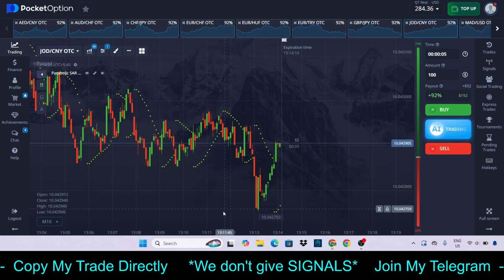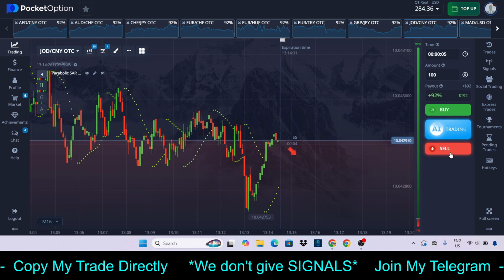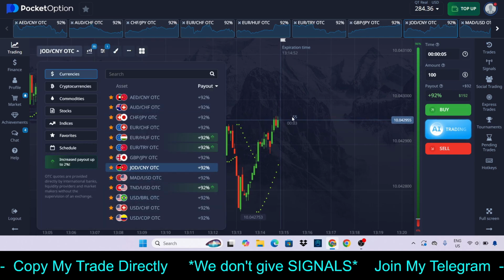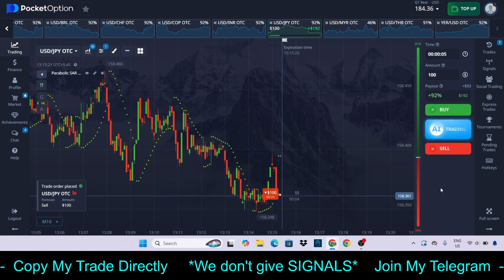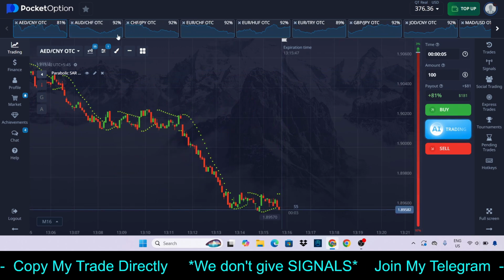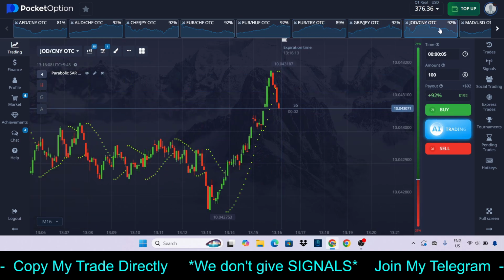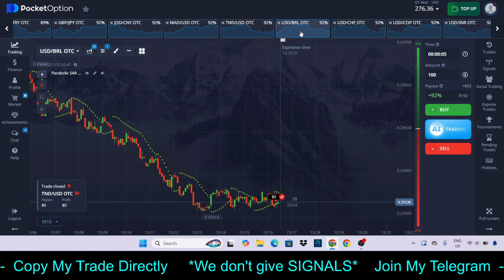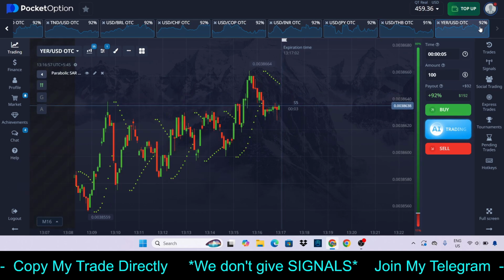Best Pocket 5 Second Option Strategy